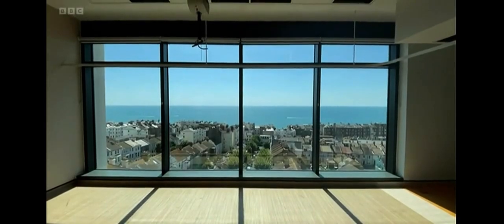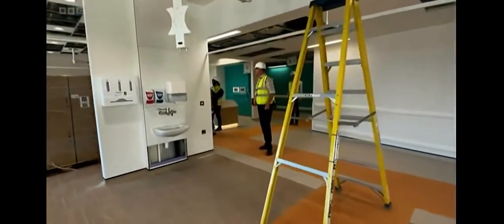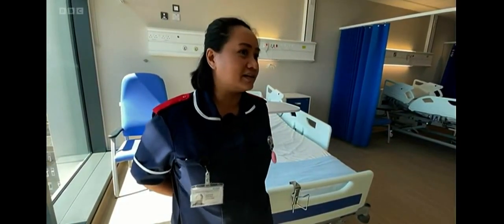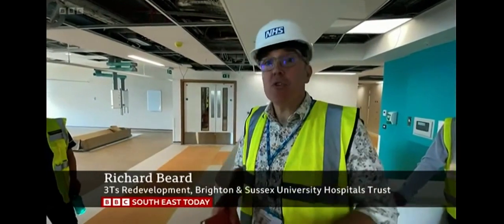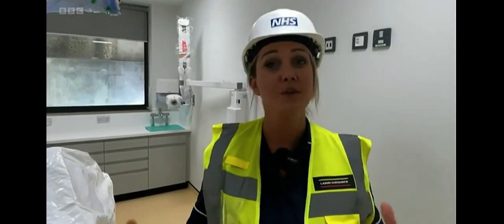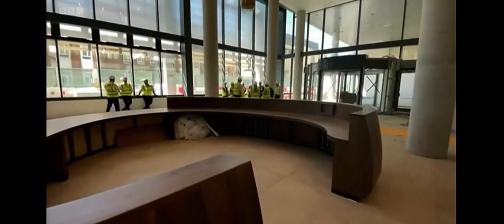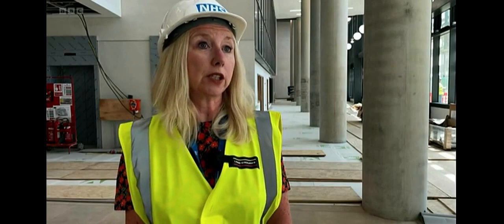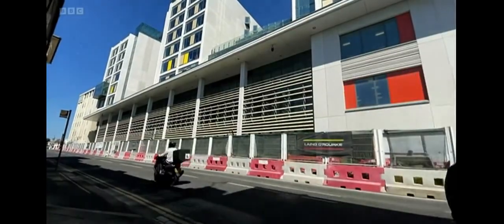BBC South East 3Ts story 9 August 2022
BBC Health Correspondent Mark Norman visits the 3Ts building at the Royal Sussex County.